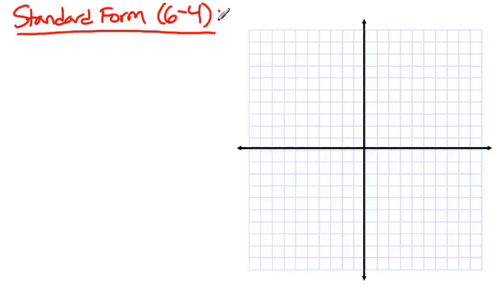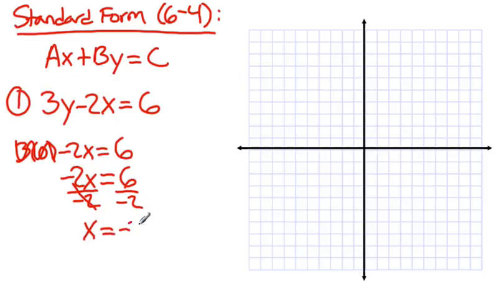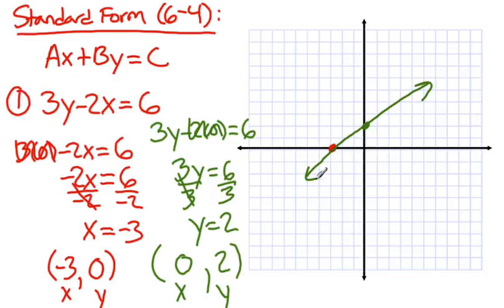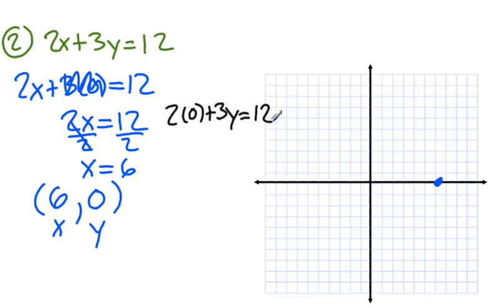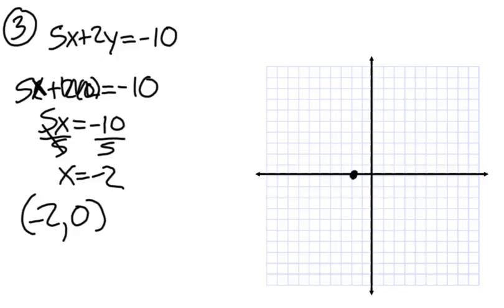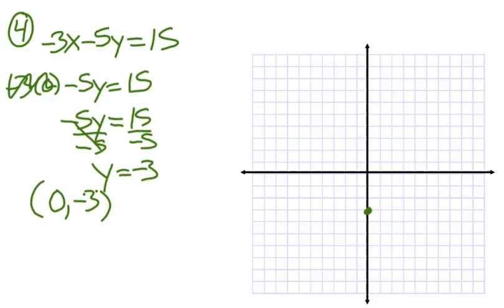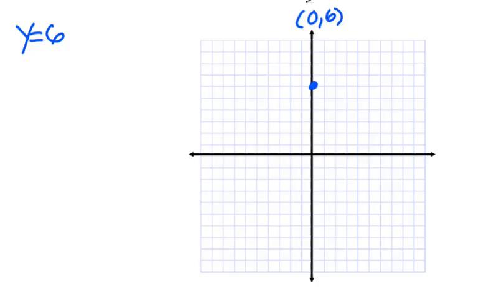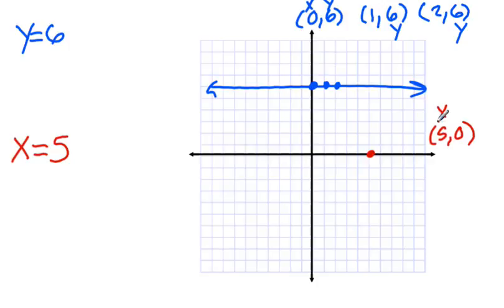Standard Form (Algebra 6.4)